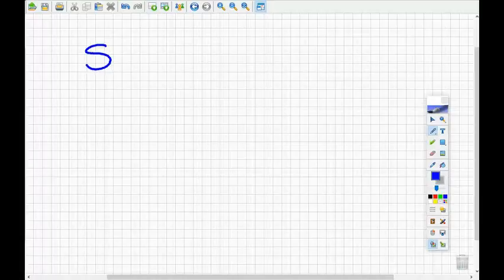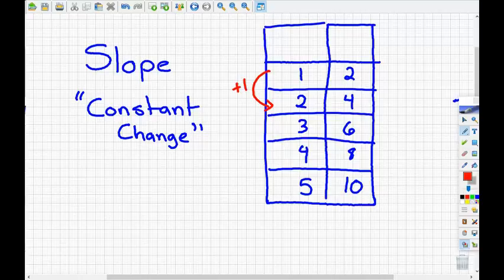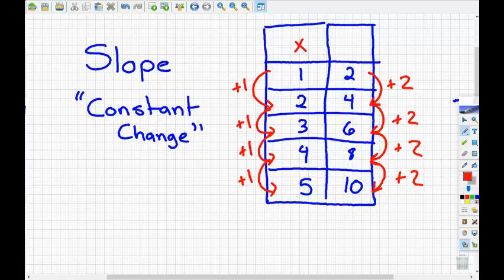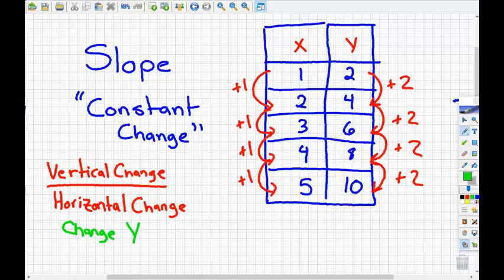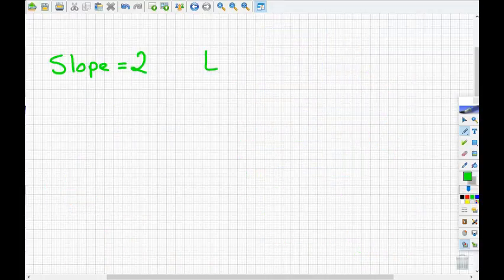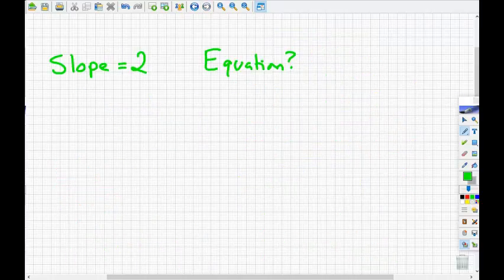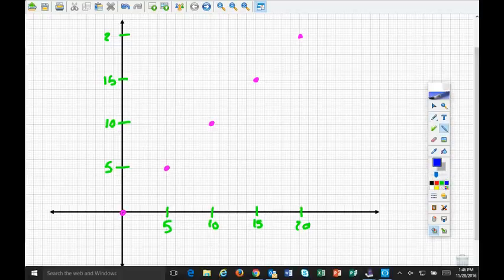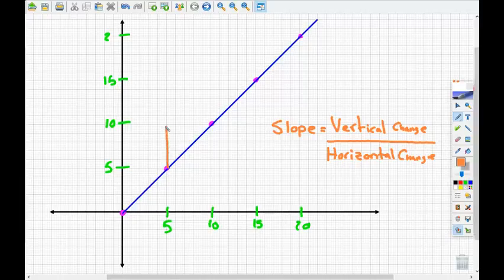3U2 A11 1a SLOPE OF A LINE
The slope of a line does not change even if the points you chose on the line are different.